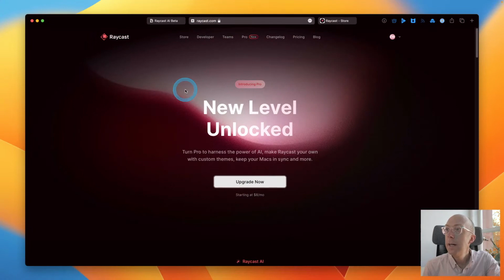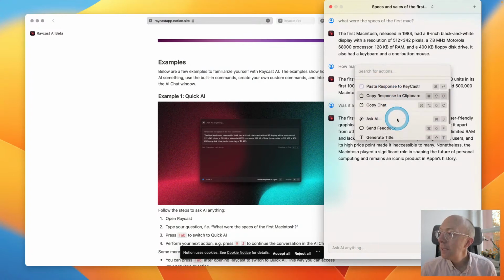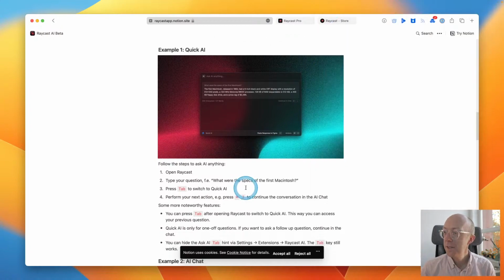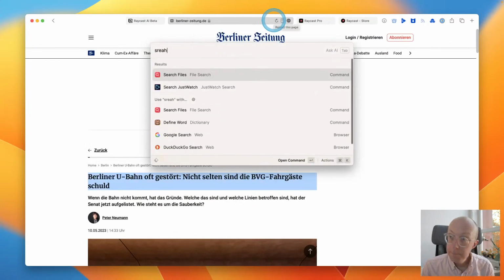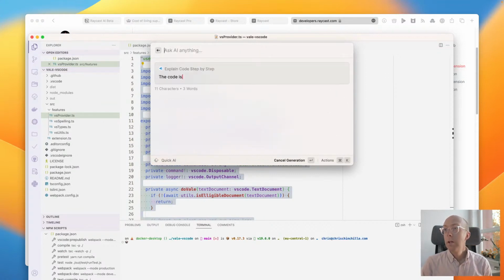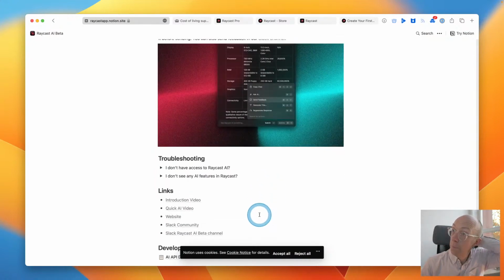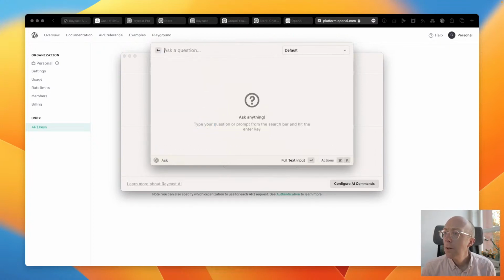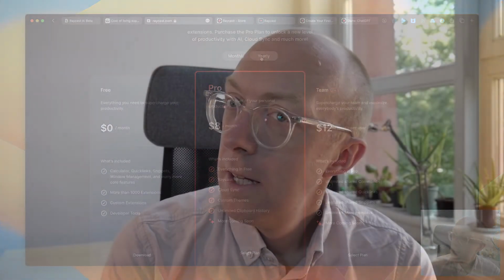Smarter productivity with Raycast AI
I’ve been using Raycast for some time and have made no secret of how much I love it. The team recently jumped on the bandwagon of adding AI capabilities and I take a look at how useful they really are and how they compare to the handful of AI-powered plugins already available for Raycast.